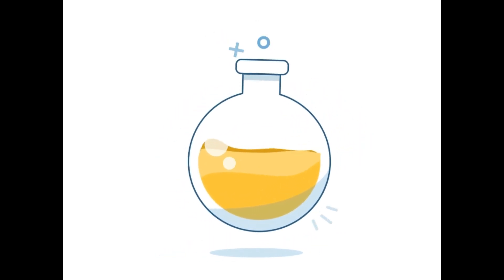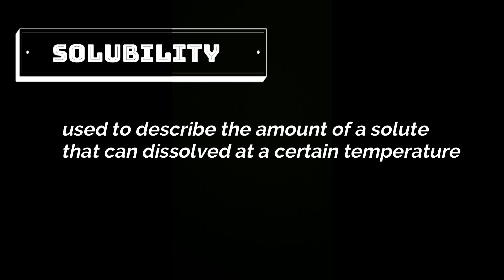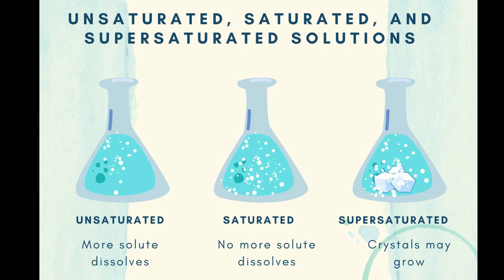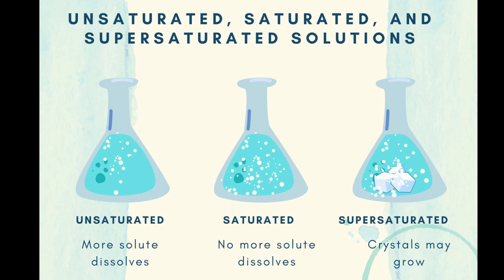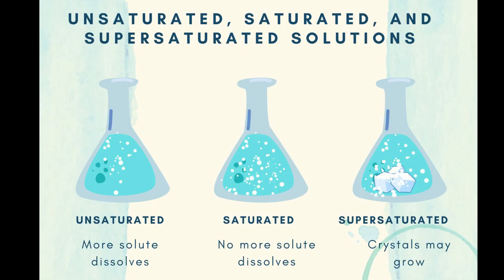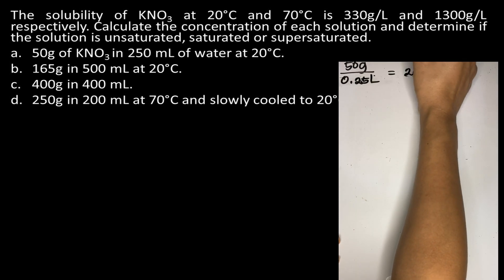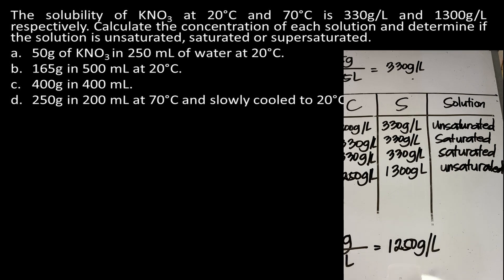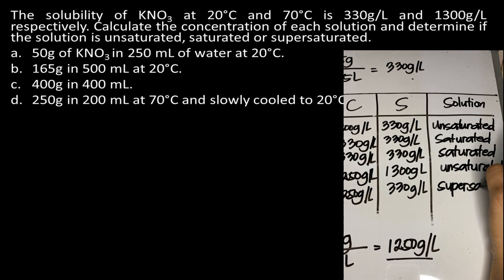Solubility and Percent Concentration